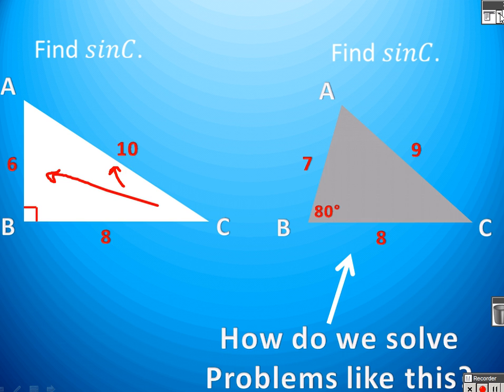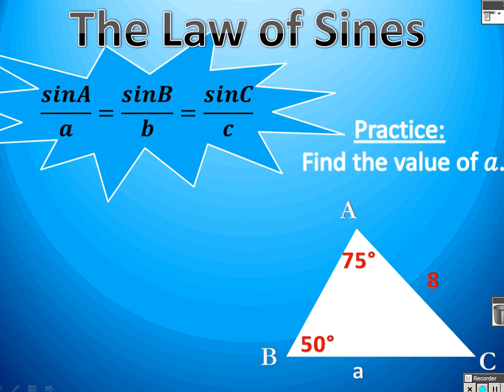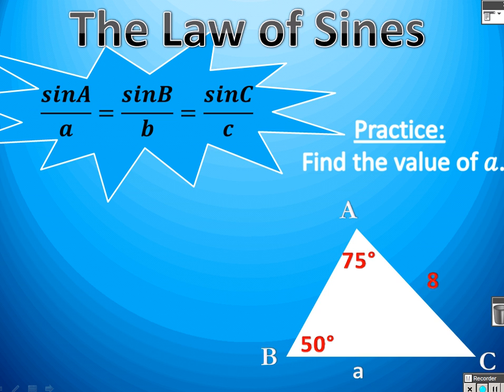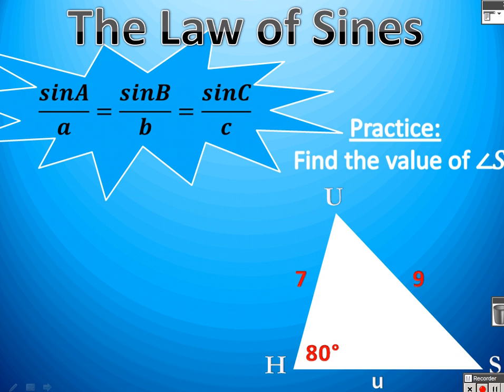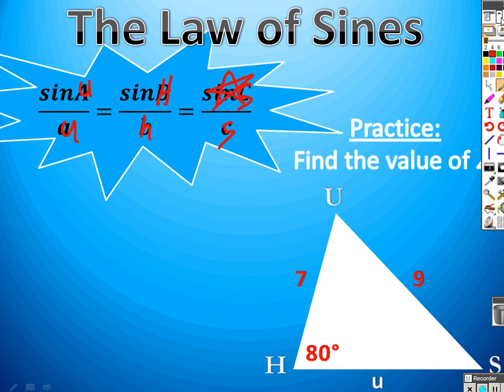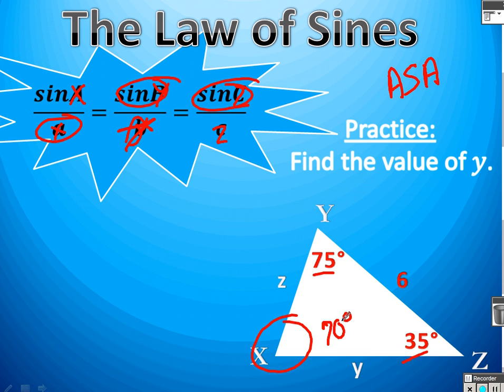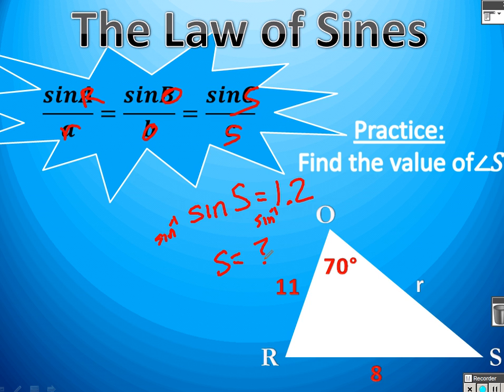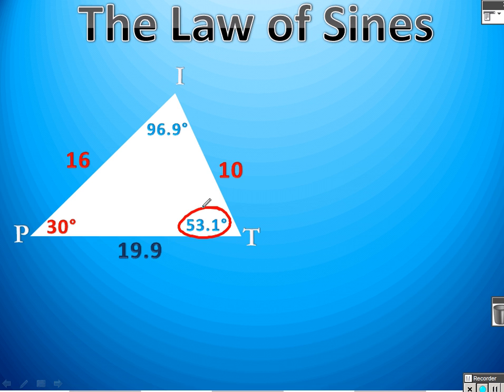trigonometry law of sines